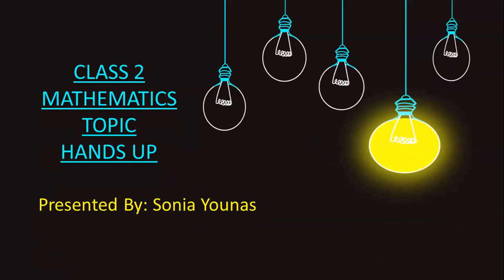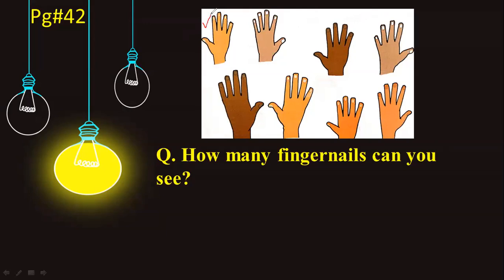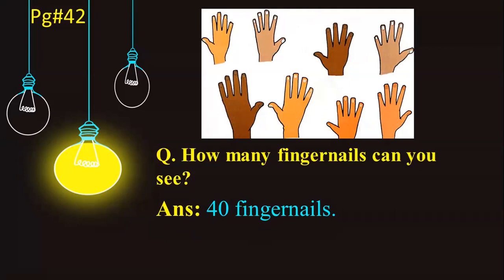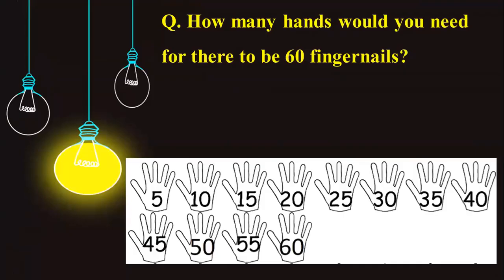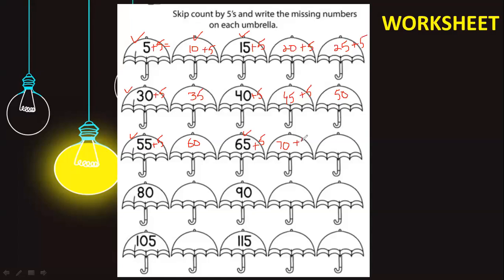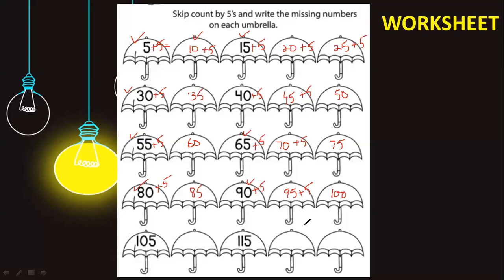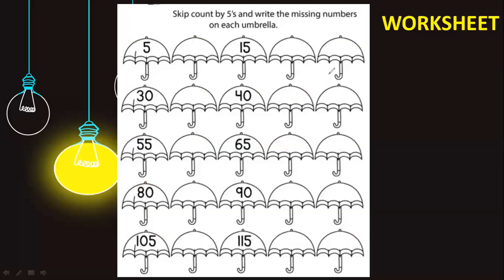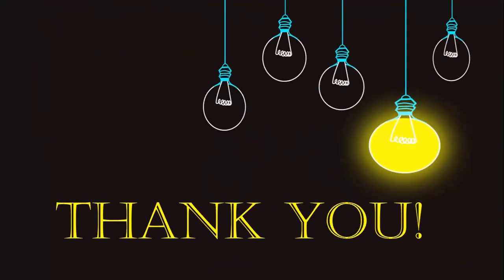Class 2 Subject: mathematics (Date 24-8-2020 )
Class 4
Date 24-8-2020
Subject: mathematics